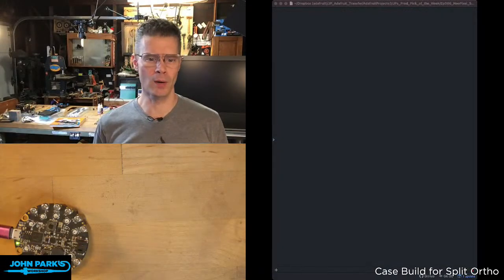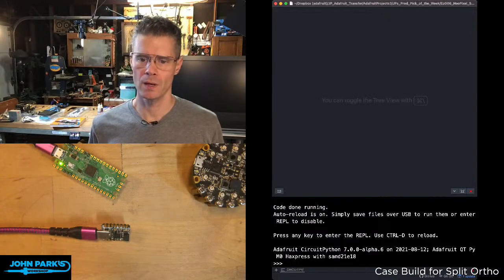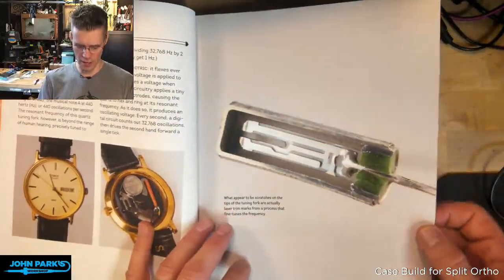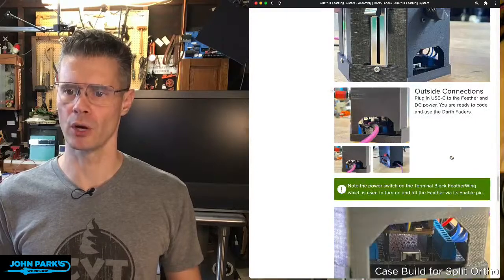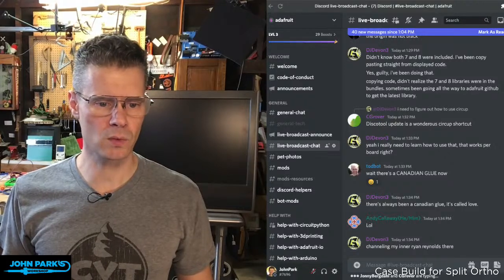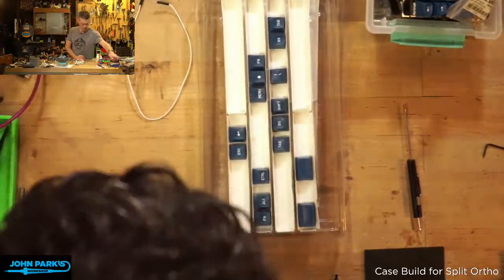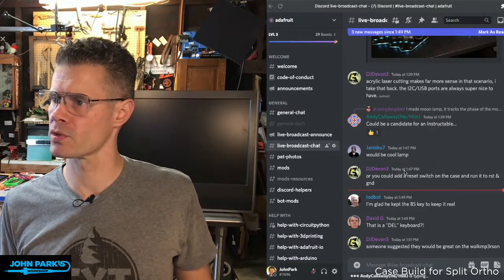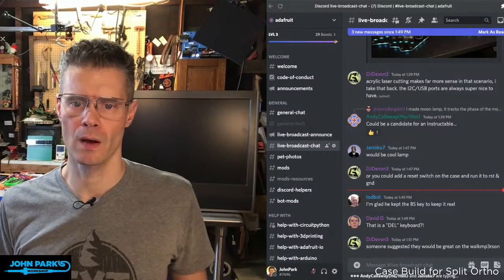JOHN PARK'S WORKSHOP LIVE 10/6/22 Case Build @adafruit @johnedgarpark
JOHN PARK'S WORKSHOP LIVE 10/6/22 Case Build